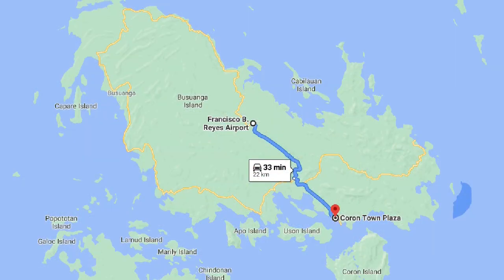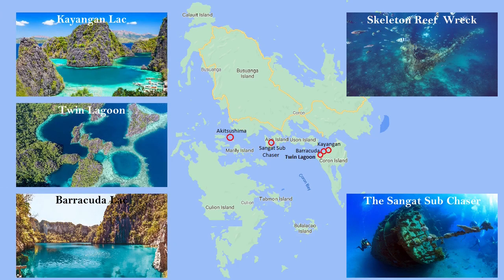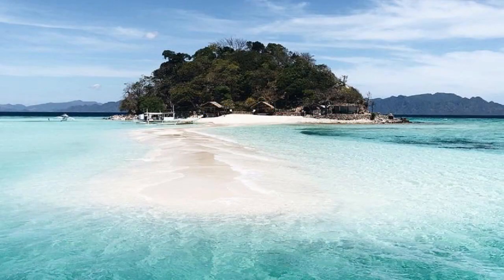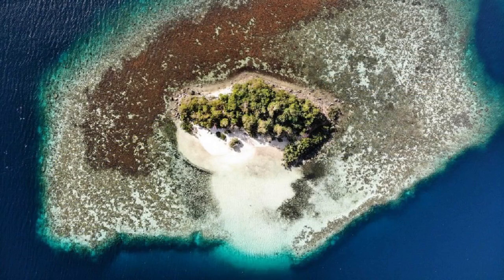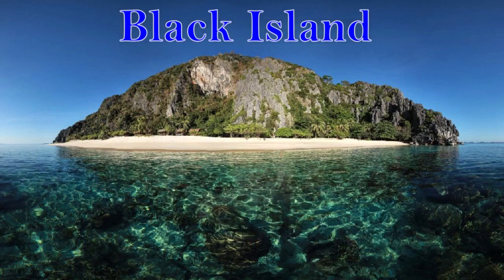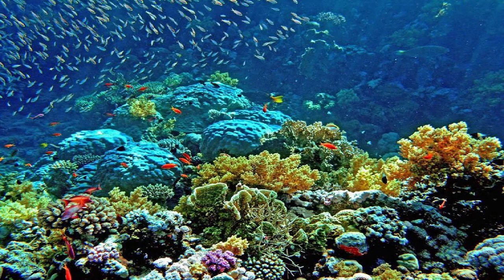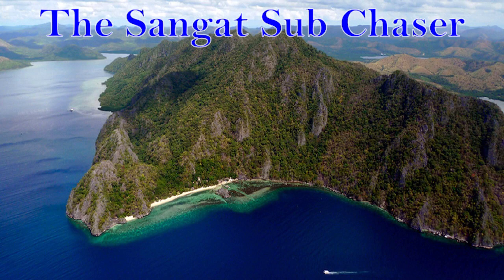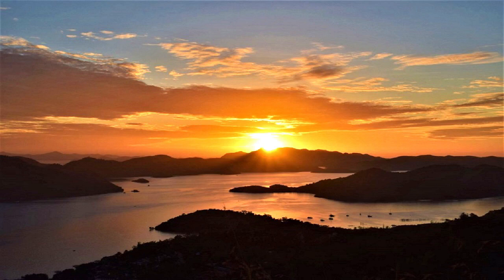Coron City 🏝️ Philippines [2020] English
This video presents the municipality of Coron on the island of Busuanga in the Calamian archipelago located north of Palawan.

It presents 16 sites of the Calamian archipelago where to undertake boat trips - bangka.

5 of the most popular spots in the Calamian Archipelago.
3 most pleasant beaches for a meal break with their white sand and crystal clear water.
3 of the best spots for snorkeling to swim in the middle of preserved corals in an abundant underwater life.
2 of the most beautiful mountain lakes in ancient volcano craters where fresh water and salt water do not mix.
And 2 diving spots on Japanese WWII wrecks.

5 of the most popular sites of the Calamian archipelago
o Malcapuya Island
o Banana Island - Dicalubuan
o Bulog Dos Islands
o North Cay & South Cay
o Island Pass

3 most pleasant beaches.
o CYC beach: Free
o Smith Point Beach
o Calachuchi Beach

3 of the best spots for snorkeling
o Siete pecados
o Black Island - Malajon Island
o Lusong Coral Garden

3 of the most beautiful lakes.
o Kayangan Lake
o Twin Lagoon
o Barracuda Lake

2 wreck diving spots.
o The Sangat Sub Chaser
o Skeleton reef wreck

As well as the ascent of Mount Tapyas, the small hill overlooking Coron with a magnificent view of the Calamian archipelago.

All suggestions for topics that interest you regarding life in the Philippines are welcome!

See you soon on the archipelago of more than 7,000 islands in the Philippines!